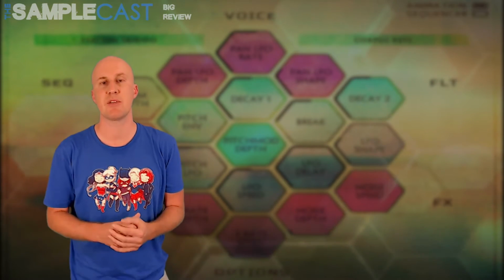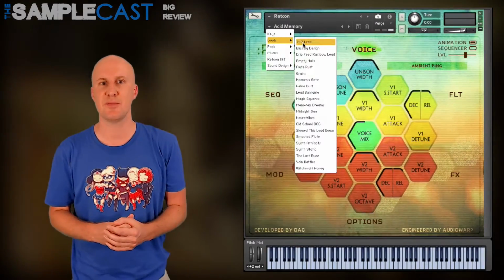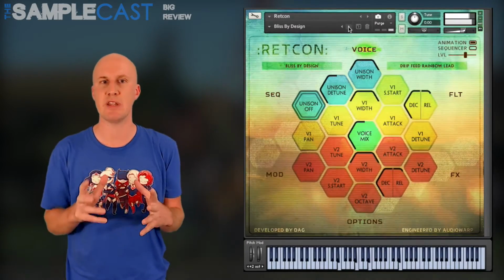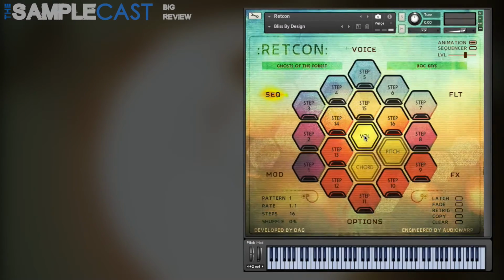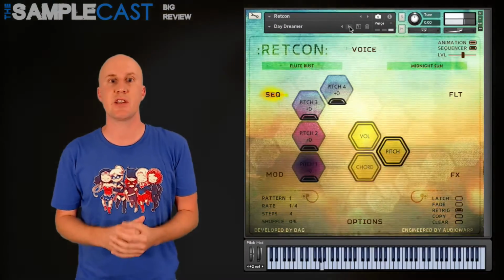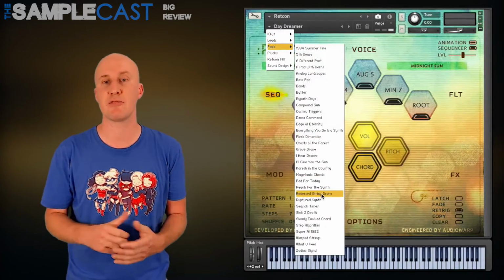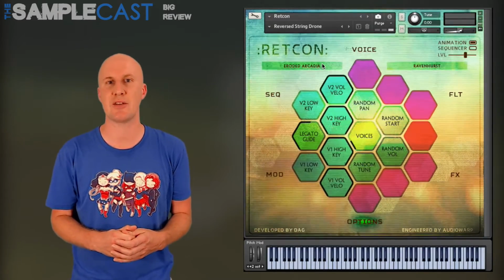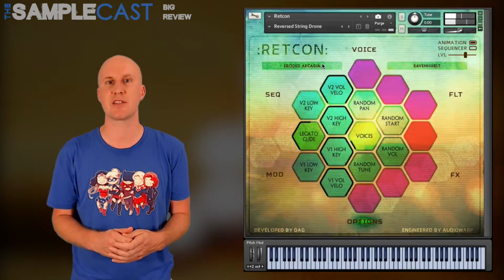Audio Warp "Retcon" (Boards of Canada Synthesis) - The Samplecast Big Review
Big Review section of The Samplecast episode 19 - Audio Warp "Retcon"